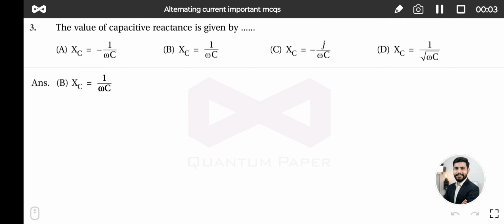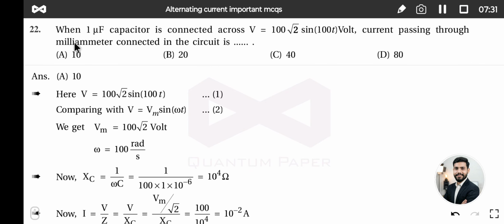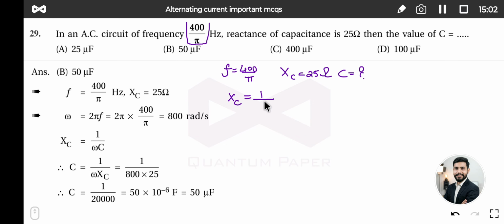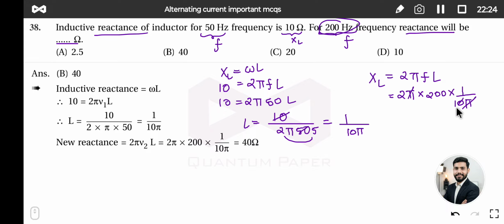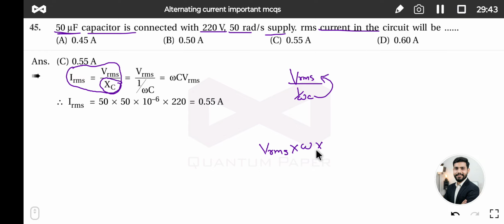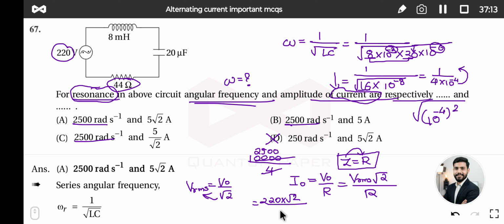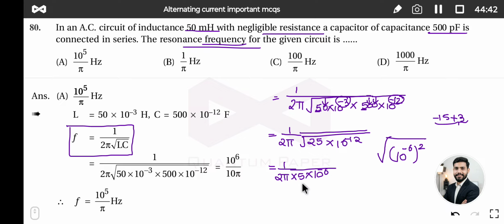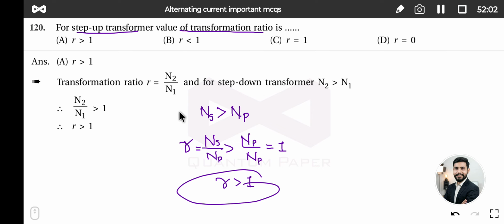RE-NEET 2026: Alternating Current in ONE SHOT! ⚡ | Most Important MCQs for Physics 160+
⚡ Master Alternating Current in ONE SHOT for RE-NEET 2026! ⚡
Are you targeting a **160+ in NEET Physics** but feeling stuck on Alternating Current? Don't worry, your search ends here! In this ultimate power-packed session, **Bhumit Bhuva** breaks down the entire chapter of **Alternating Current** from scratch with high-impact visualization, core concepts, and the **Most Important MCQs** you are guaranteed to see in the exam.
Whether it's LCR circuits, resonance, power factor, or transformers—we cover every single critical topic alongside killer short tricks to solve complex problems in seconds!

### 🕒 Key Highlights of This Session:
 * **Complete Theory Visualized:** Clear your concepts instantly through cinematic proofs.
 * **High-Yield MCQs:** Practice the exact questions meticulously selected for the RE-NEET 2026 pattern.
 * **Speed Formulas & Hacks:** Special 5-second tricks to boost your speed and accuracy during the exam.
 * **One-Shot Revision:** Perfect for both first-time learners and last-minute revision.
### 🕒 Chapter Timestamps

* **[00:00:00]** - Introduction & Weightage Analysis
* **[00:02:30]** - Alternating Current Basics & Peak vs. RMS Values
* **[00:10:15]** - AC Circuit with Pure R, L, and C (Phasor Diagrams)
* **[00:18:45]** - Series LCR Circuit & High-Impact Visualization
* **[00:28:20]** - Resonance in LCR Circuits & Q-Factor
* **[00:37:10]** - Power Factor & Wattless Current Hacks
* **[00:44:15]** - Transformers Explained (Cinematic Proof)
* **[00:48:00]** - Top Most Important MCQs & 5-Second Speed Tricks